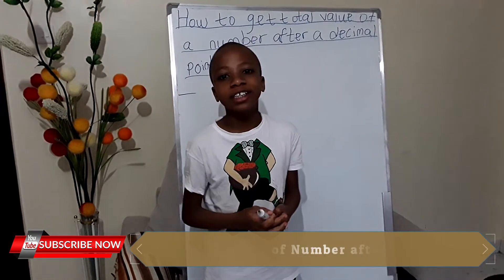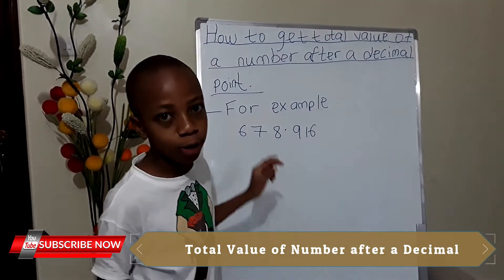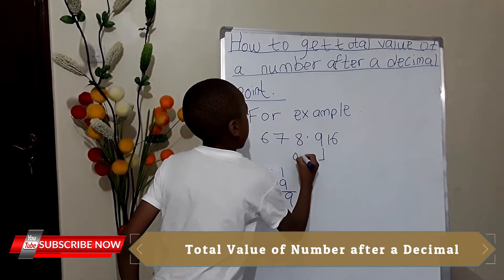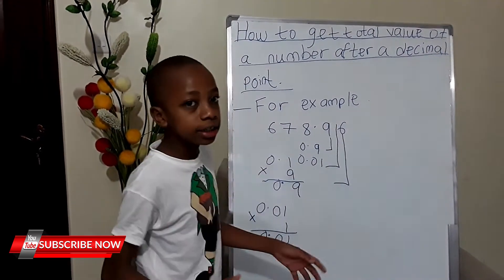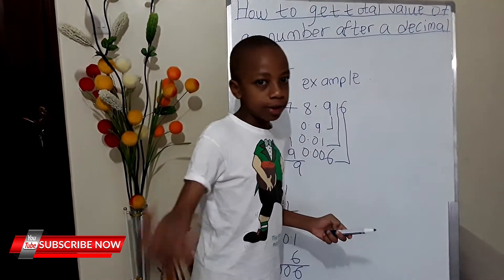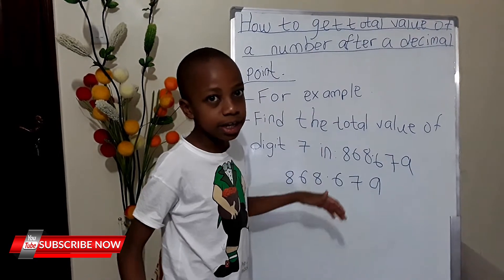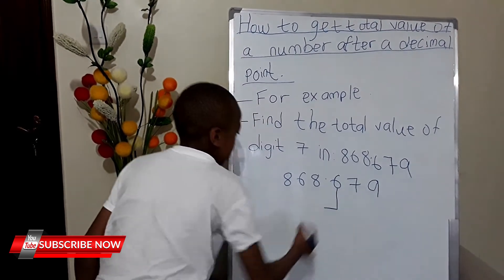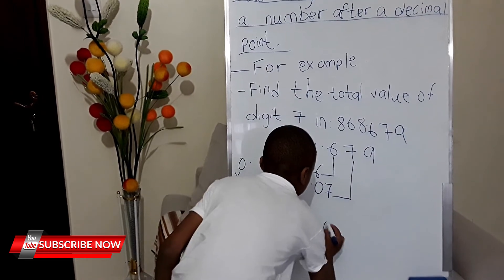Total Value after a Decimal | Total value of decimal numbers | How to find Total value in decimal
Howtoroundoffdecimals rulesoftotalvalueindecimals findtotalvalueafterdecimal Total value is the product of the digit and its place value. How to get total Value of a Number after a Decimal Point